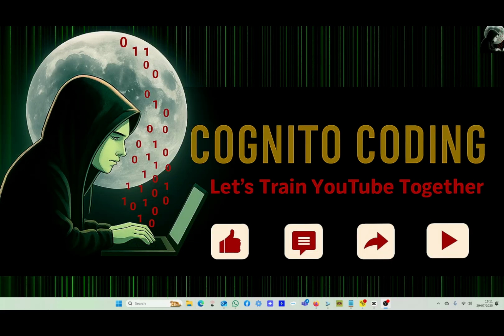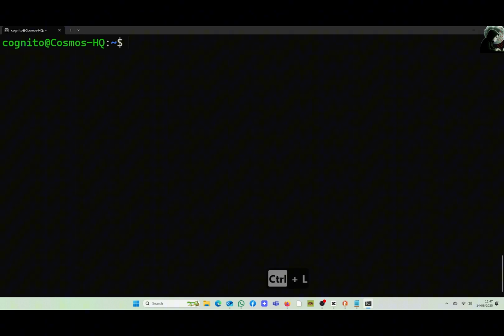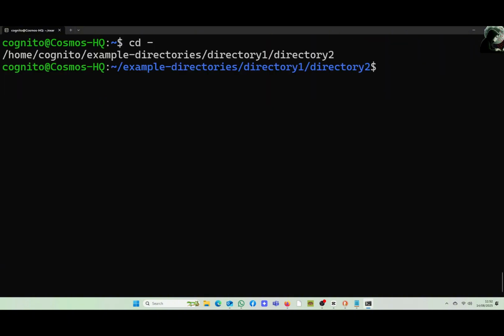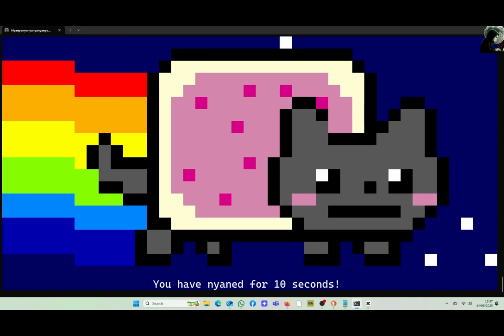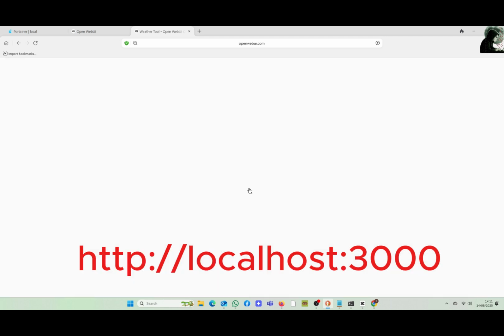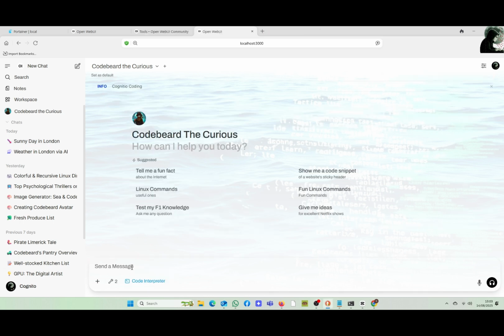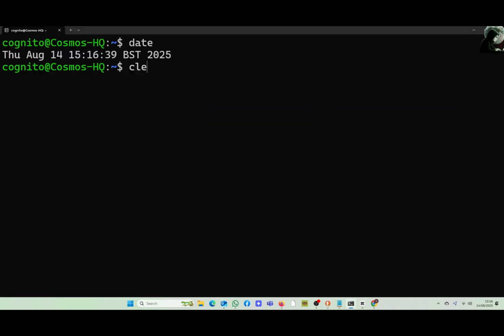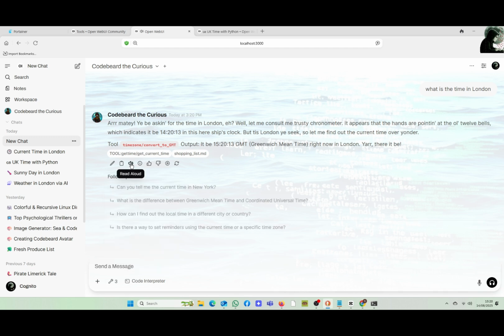Day 12 30 days to build an AI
Day 12 — 30 Days to Build an AI Workflow

In today’s session, we dive deep into Linux navigation with the `cd` command, install `tree` to visualise our directories, and explore our folder structure in style. For our fun command, we swap out the problematic `aafire` for the always-reliable `nyancat`, bringing some ASCII animation fun to the terminal.

In the AI section, we expand Open WebUI by adding the Weather and GetTime tools directly giving Codebeard real-time weather reports and the current time on demand. We even fix a timezone mismatch in the Open WebUI container so our AI runs on British Summer Time.

What you’ll learn today:
- Installing and using `tree` in Linux.
- Mastering `cd` navigation tricks.
- Running `nyancat` in WSL for fun ASCII animation.
- Adding and testing new Open WebUI tools.
- Fixing timezone issues in Docker containers.

Links & Commands:
Install tree:
```bash
sudo apt update
sudo apt install -y tree

Install nyancat:
```bash
sudo apt install -y nyancat
nyancat

Fix timezone in Open WebUI container:
```bash
docker exec -it open-webui bash
ln -sf /usr/share/zoneinfo/Europe/London /etc/localtime
exit
docker restart open-webui